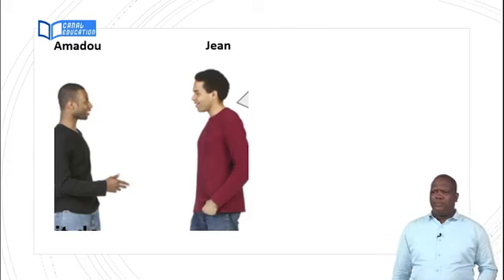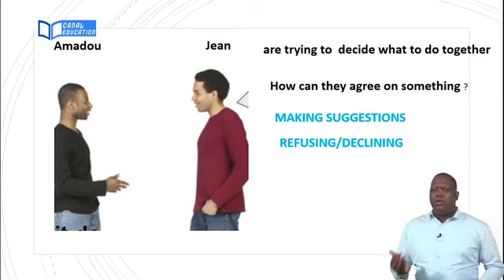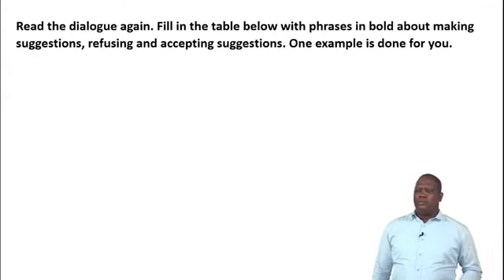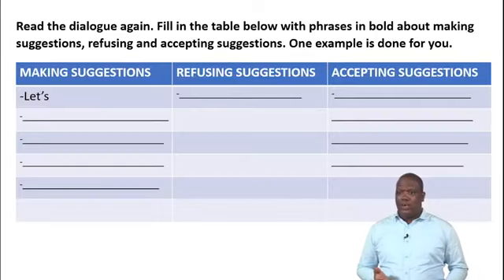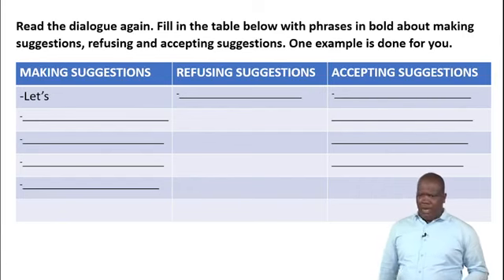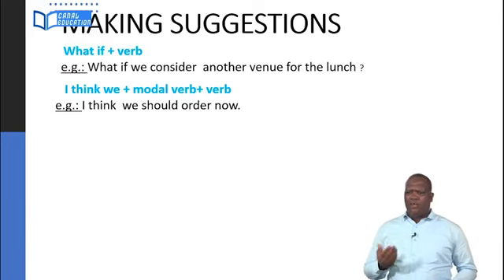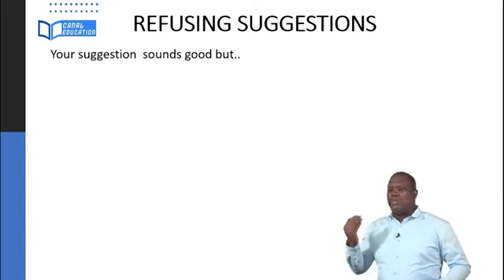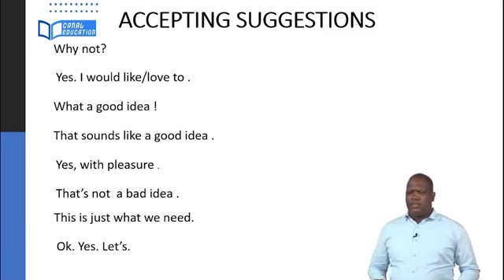Anglais Tle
Making suggestions
Refusing/declining